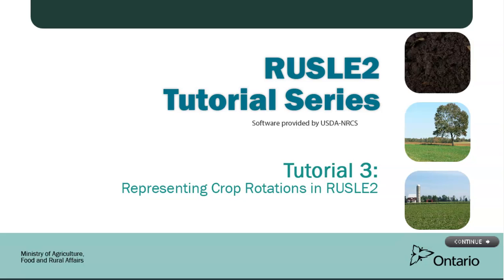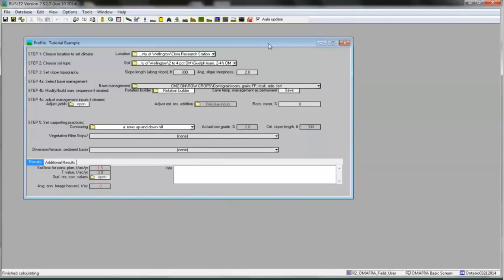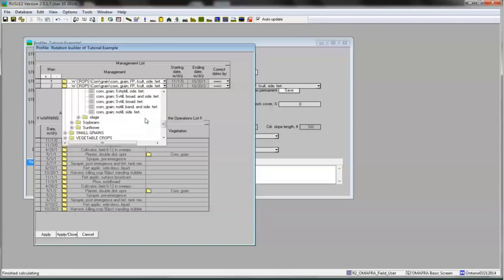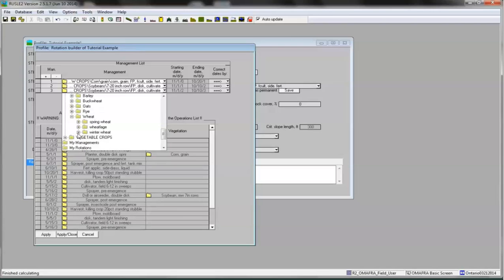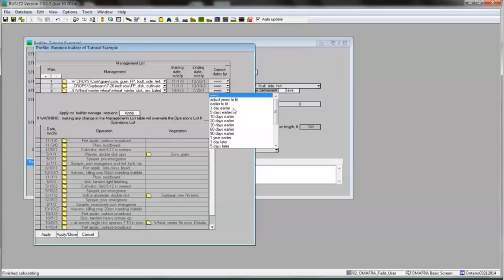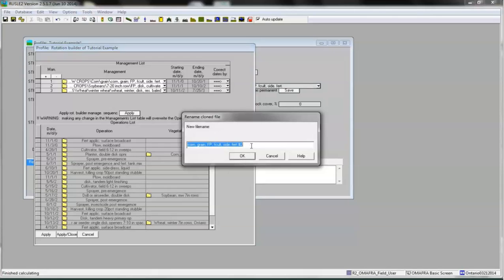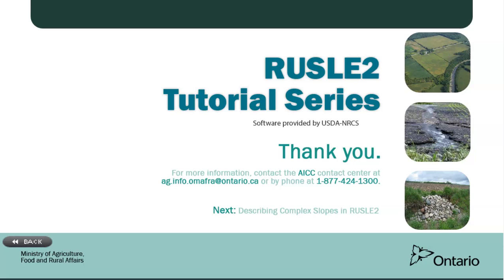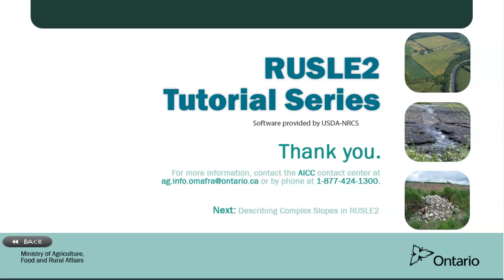RUSLE2 for Ontario - Module 3 - Representing Crop Rotations in RUSLE2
This video explains how you can describe in detail specific cropping and tillage sequences and combinations  and save them in the "My Rotations" folder for later use on other fields or farms.